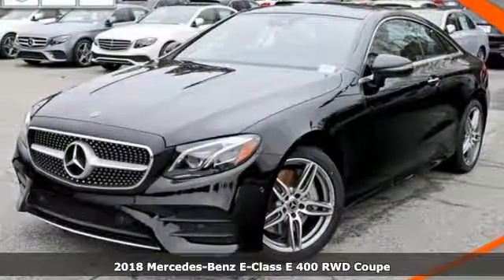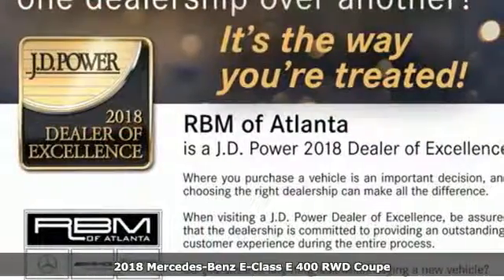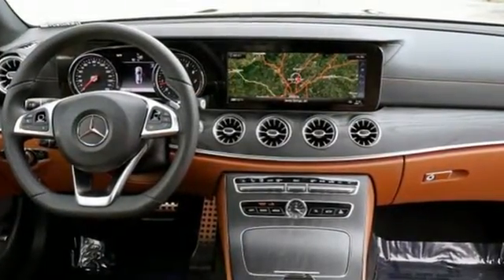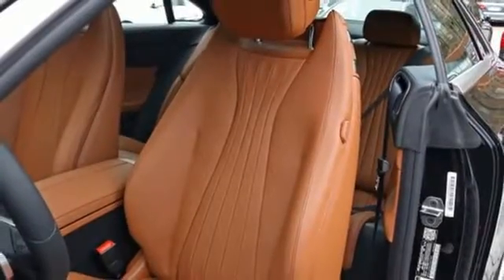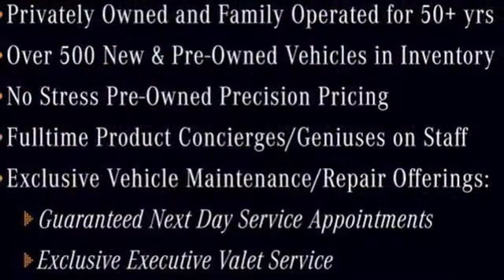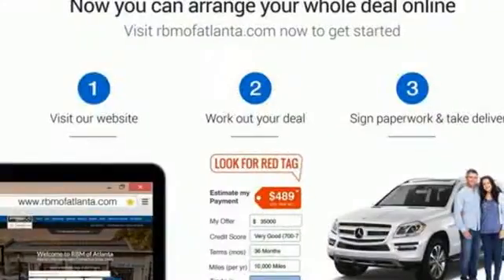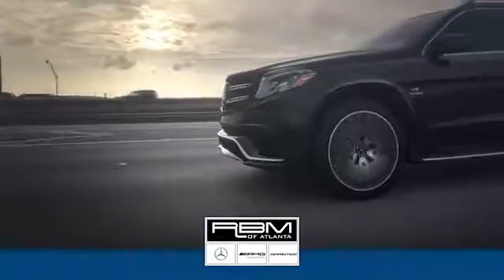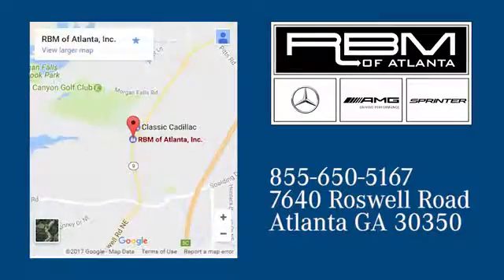New 2018 Mercedes-Benz E-Class Atlanta GA Sandy Springs, GA M32879 - SOLD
Year: 2018
Make: Mercedes-Benz
Model: E-Class
Trim: E 400 Coupe
Engine: 6 Cyl. 3.0 L
Transmission: Automatic
Color: Black
Interior: Saddle Brown/Black
Stock #: M32879
VIN: WDD1J6FBXJF047344
WHEELS: 19 AMG TWIN 5-SPOKE -inc: Tires: 19, WHEEL LOCKS, TIRES: ALL-SEASON, SADDLE BROWN/BLACK, LEATHER UPHOLSTERY, REAR DECK SPOILER, MULTI-CONTOUR FRONT SEATS W/MASSAGE FEATURE, ILLUMINATED DOOR SILLS W/MERCEDES-BENZ LETTERING, HEATED & ACTIVE VENTILATED FRONT SEATS, BURMESTER SURROUND SOUND SYSTEM -inc: 13 high-performance speakers, 9-channel DSP amplifier w/590 watts, Frontbass technology, sound optimization, noise compensation and Dolby 5.1/DTS support, BLACK HEADLINER. This Mercedes-Benz E-Class has a dependable Twin Turbo Premium Unleaded V-6 3.0 L/183 engine powering this Automatic transmission.* Experience a Fully-Loaded Mercedes-Benz E-Class E 400 *BLACK ASH WOOD TRIM, BLACK, AMG BODY STYLING -inc: Fixed 'M' mode (E/S/M button) for transmission, AMG Bodystyling, Window Grid Antenna, Valet Function, Trunk Rear Cargo Access, Trip Computer, Transmission: 9G-TRONIC 9-Speed Automatic -inc: sport and economy shift modes and steering wheel shift paddles, Tracker System, Tires: 18, Tire Specific Low Tire Pressure Warning, Systems Monitor, Side Impact Beams, Remote Releases -Inc: Power Cargo Access, Remote Keyless Entry w/Integrated Key Transmitter, 2 Door Curb/Courtesy, Illuminated Entry, Illuminated Ignition Switch and Panic Button, Regular Amplifier, Redundant Digital Speedometer, Rear-Wheel Drive, Rear Cupholder, Real-Time Traffic Display.* Stop By Today *For a must-own Mercedes-Benz E-Class come see us at RBM of Atlanta, 7640 Roswell Road, Atlanta, GA 30350. Just minutes away!

Address:
7640 Roswell Road